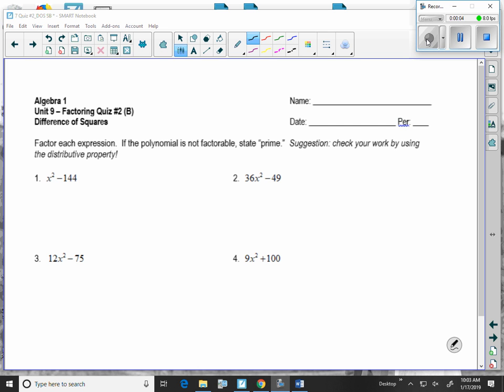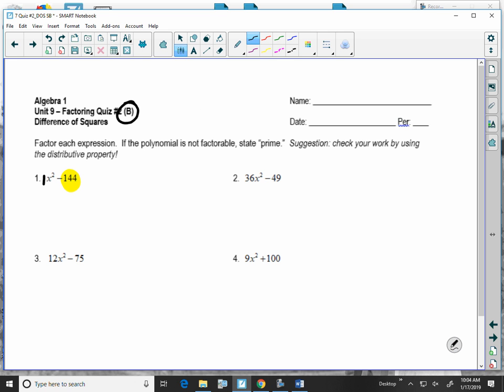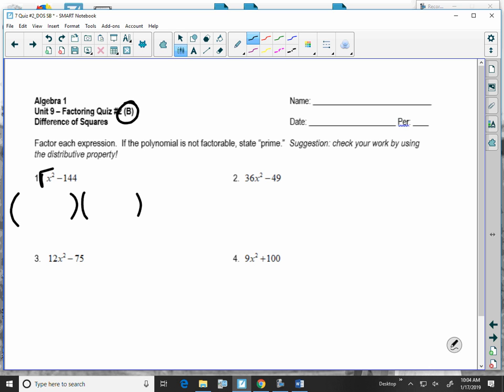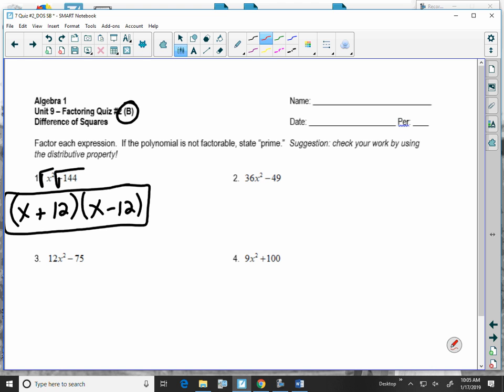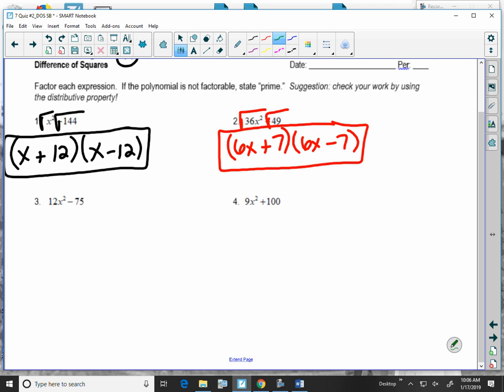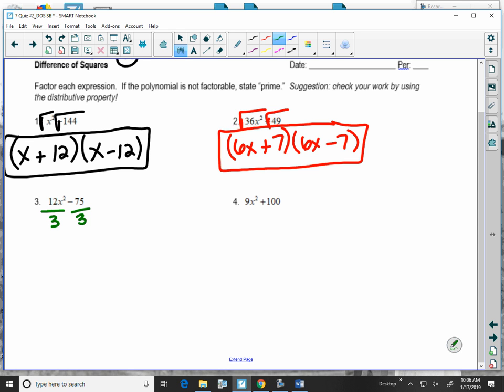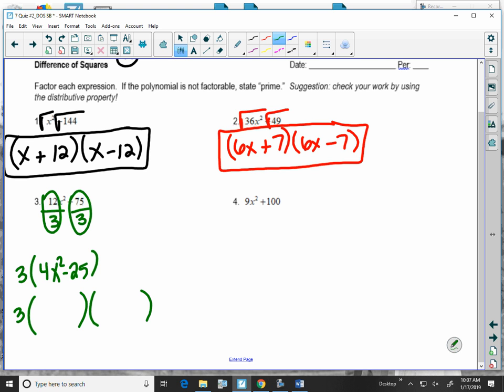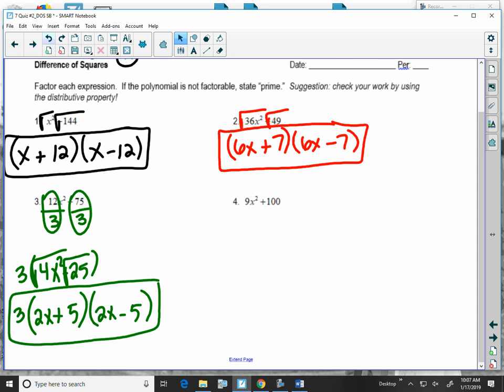DOS Quiz B